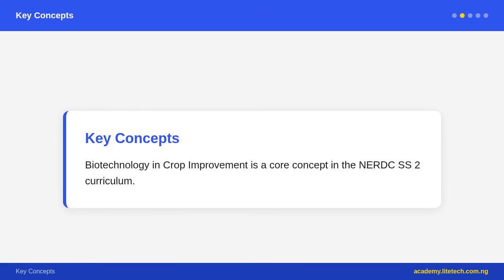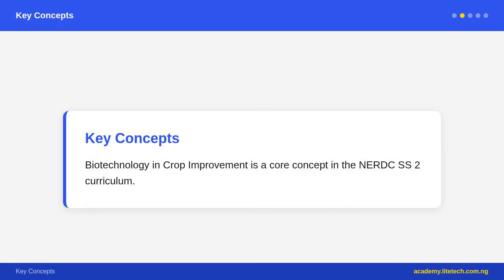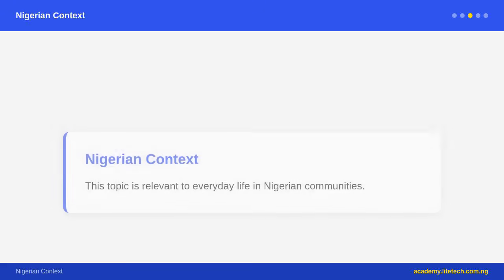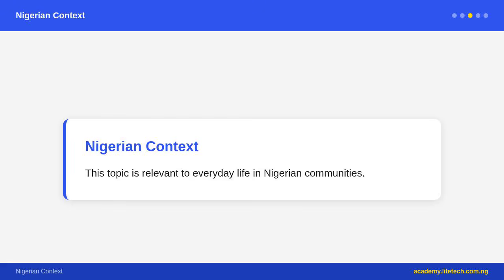SS 2 Agricultural Science - Biotechnology in Crop Improvement | Nigerian Curriculum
📚 SS 2 Agricultural Science — Biotechnology in Crop Improvement

This lesson covers "Biotechnology in Crop Improvement" from the NERDC-approved Agricultural Science curriculum for SS 2 Nigerian secondary school students.

📘 Subject: Agricultural Science | Class: SS 2